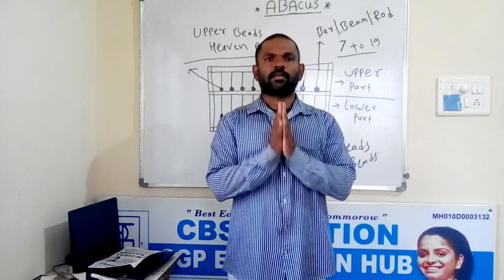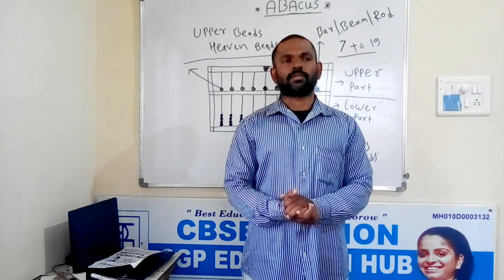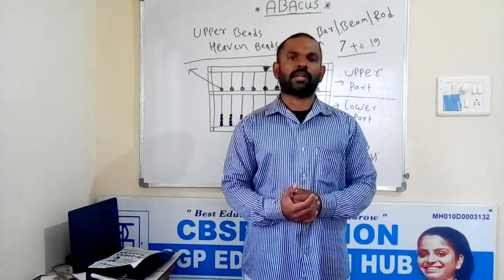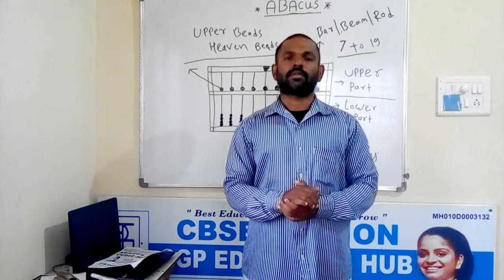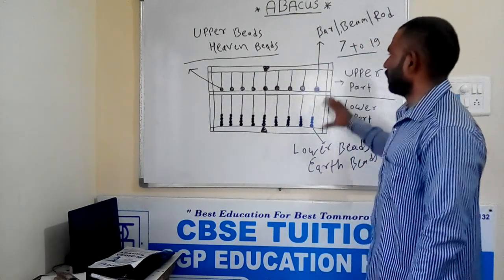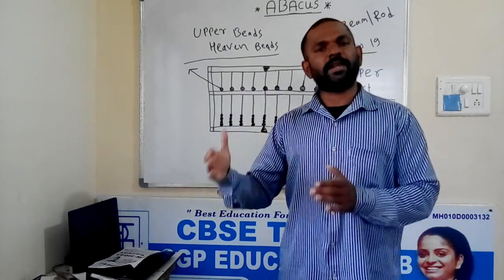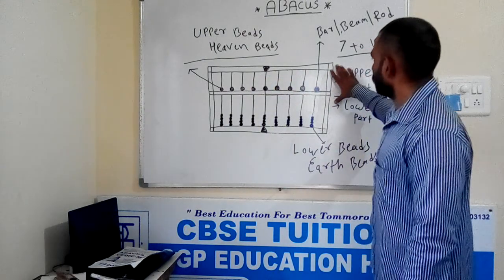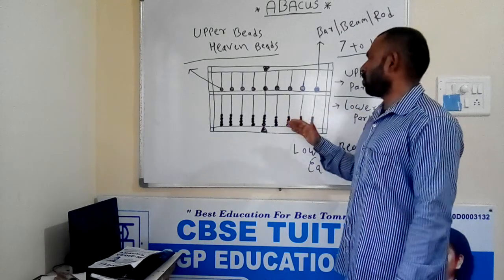Abacus Basic tool information part 1 English